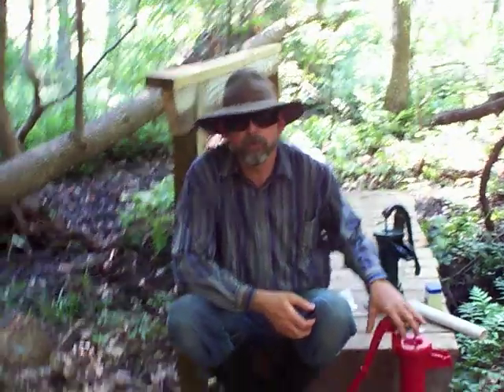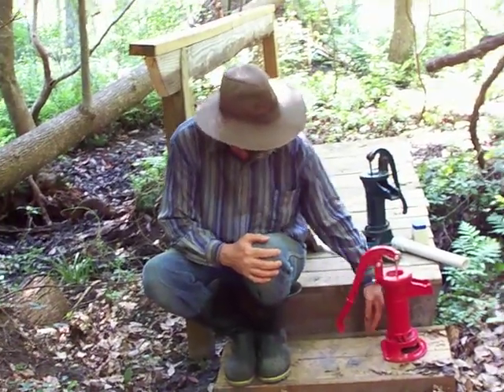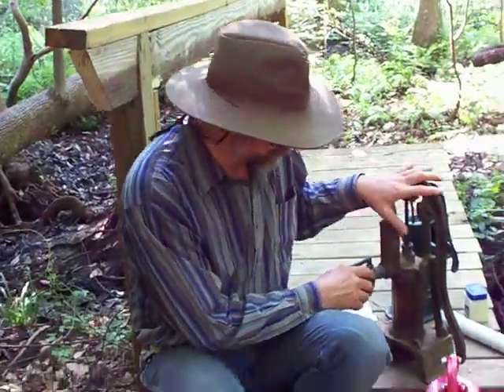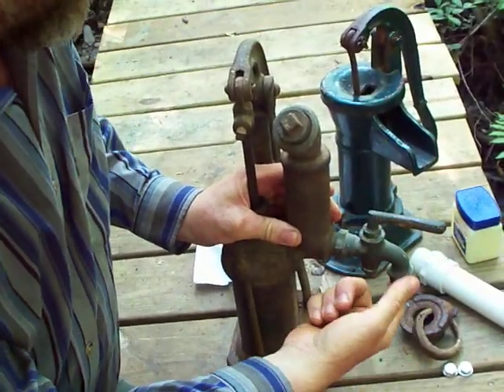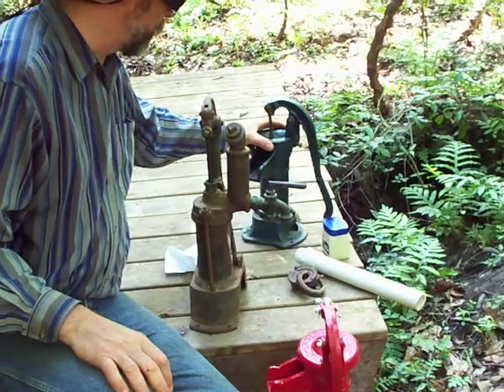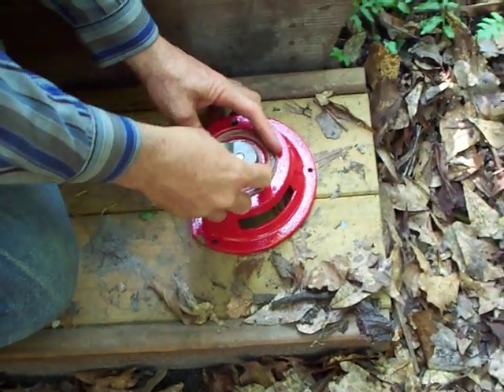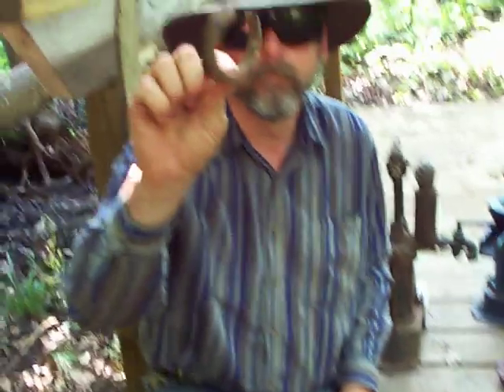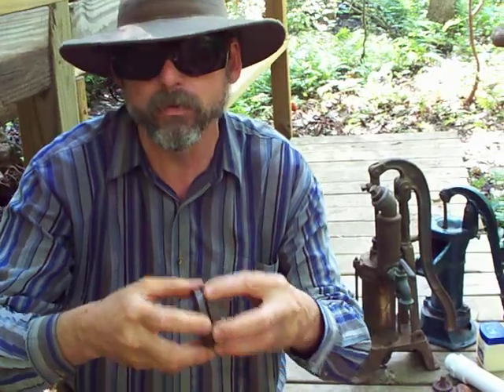Do It Yourself Well Jetting Part 4 Shallow Well Hand Pumps